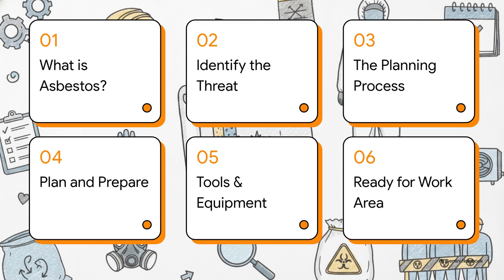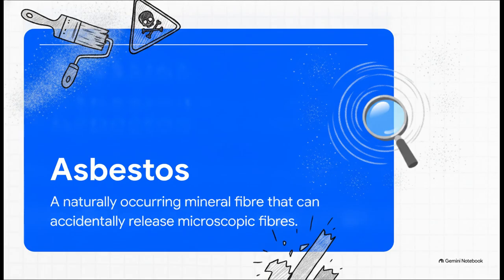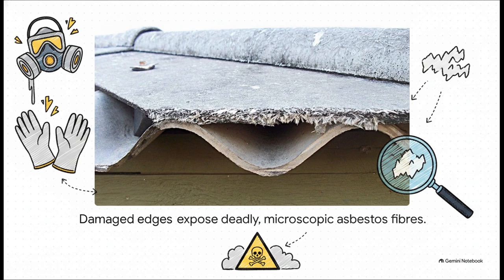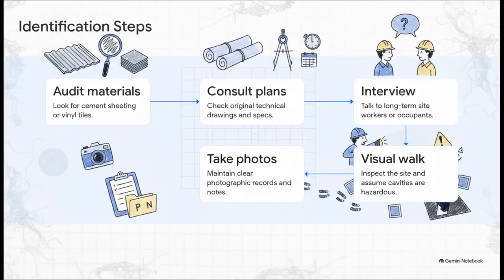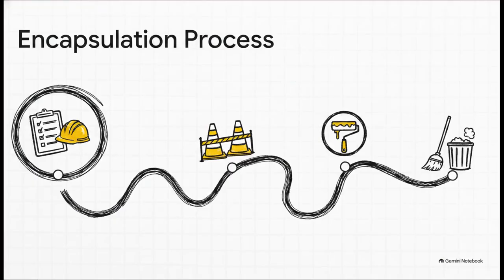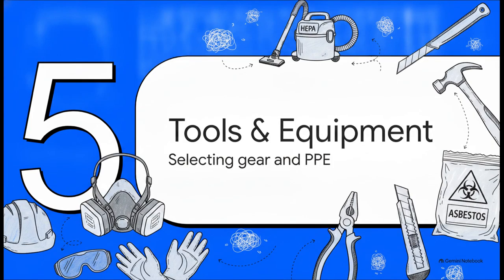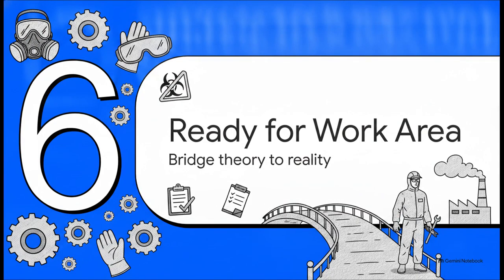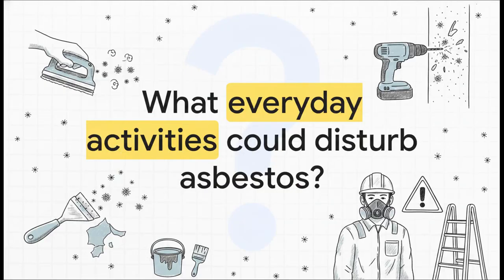CPCCPD3036 Plan and Prepare